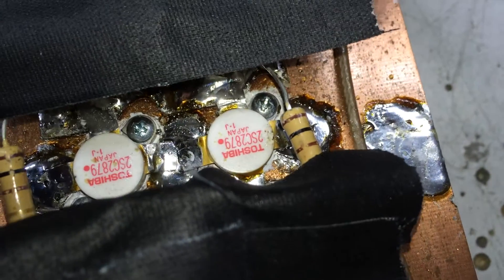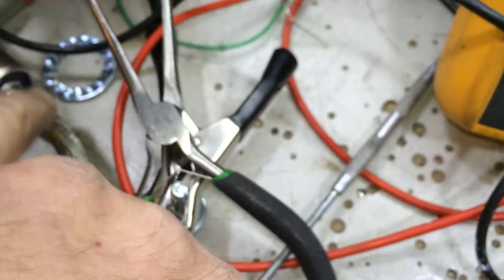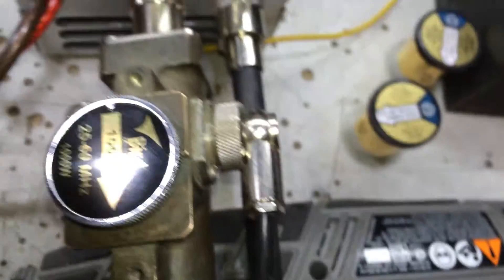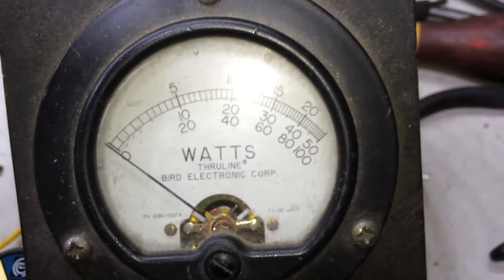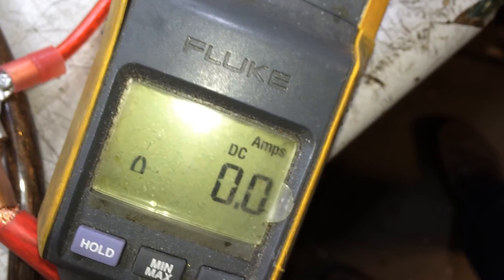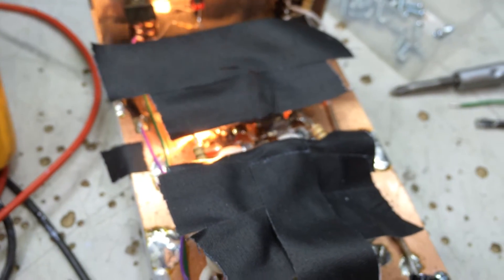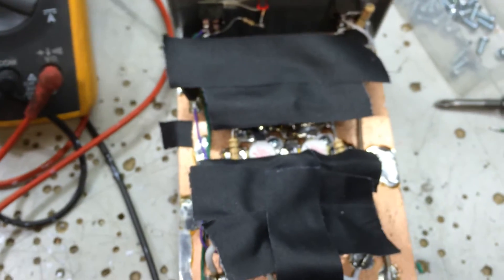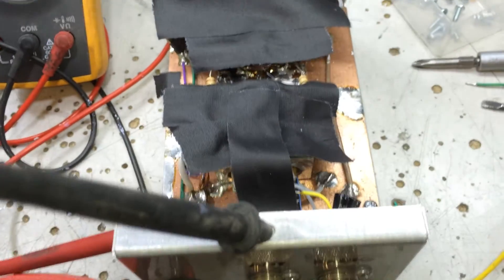Toshiba 2sc2879 Lot 1-J Death Run 2 Prototype Circuit V7.13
PLEASE PLEASE PLEASE PLEASE
DO NOT TRY DOING THIS OR YOU WILL BLOW UP YOUR STUFF.
THIS TYPE OF POWER IS POSSIBLE DUE TO MY +30 YEARS OF BUILDING. IT IS ONLY BEING SHOWN SO THAT EVERYONE CAN SEE THE POSSIBILITIES/LIMITS THAT I CAN ACHIEVE WITH THE XFORCE DESIGN.
AGAIN, YOU WILL BLOW YOUR STUFF UP IF YOU TRY DOING THIS KIND OF TESTING WITHOUT PROPER SUPERVISION.
DO NOT ASK ME ABOUT HOW TO DO THIS, BECAUSE I BELIEVE THAT EVERYONE SHOULD RUN WITHIN THE RECOMMENDED SPECS, AND THAT IS ALL I WILL TELL ANYONE HOW TO DO.
XFORCE FOR LIFE !
WE GOT IT !